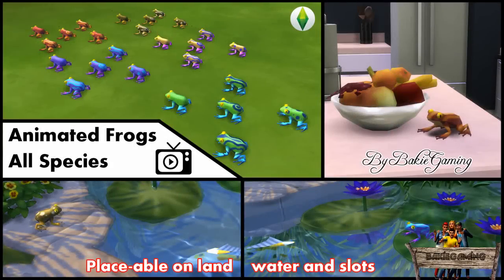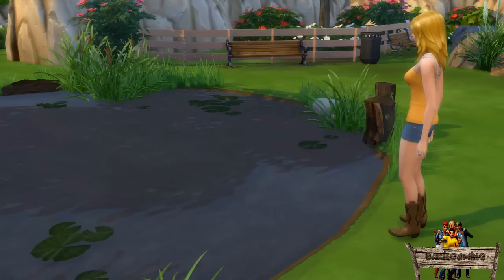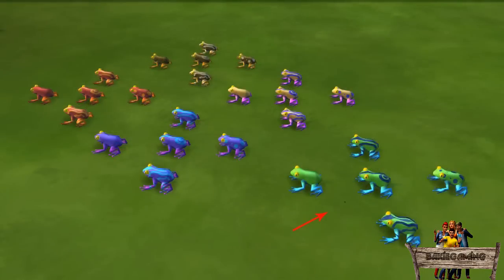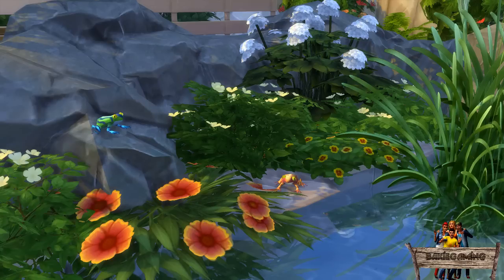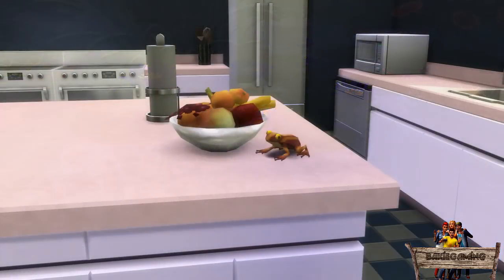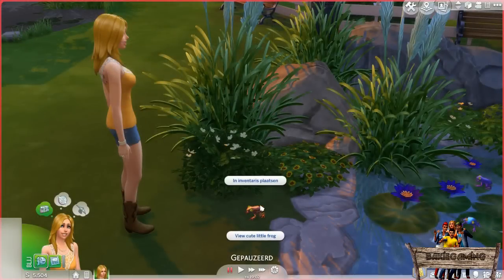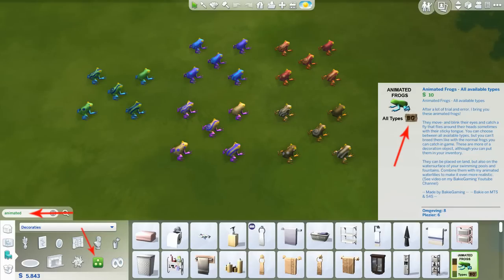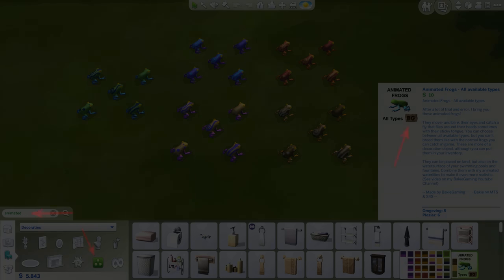Bakies The Sims 4 Custom Content: Animated Frogs - All 25 Species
▬▬▬NEW 2024 VERSION▬▬▬
I've made a new version which adds breathing animation to the frogs, a 'make heirloom' interaction and still has the 'put in inventory' interaction.
I deleted the 'view' interaction and the texts shown when hovering over the object in live mode.

🔽To DOWNLOAD this NEW ANIMATED FROGS, click on the link🔽
==CurseForge==

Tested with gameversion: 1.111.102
OLD VERSION:
- Animated Frogs - All 25 Species  -
As I like to make my custom ponds in game as realistic as possible, I made these animated frogs for you.
You will find all EA Species under one thumbnail.
These frogs will blink their eyes and catch a fly that flies around their heads every once in a while.
- Game Version -

If you have any question, please place them in the comments down below and I will try to answer them.